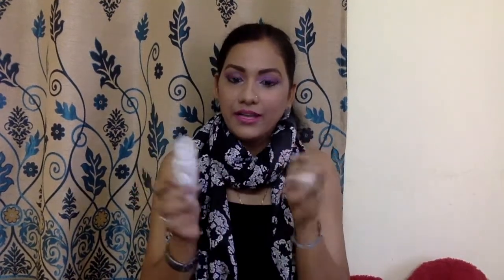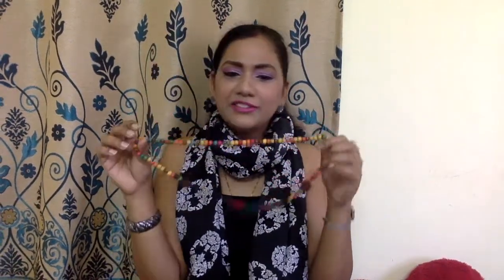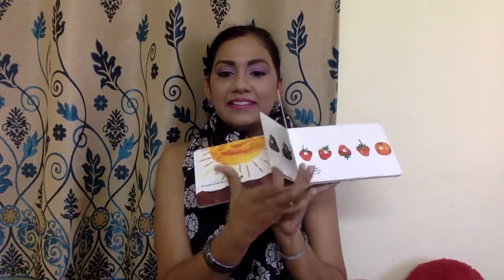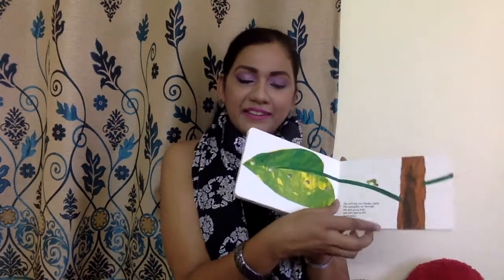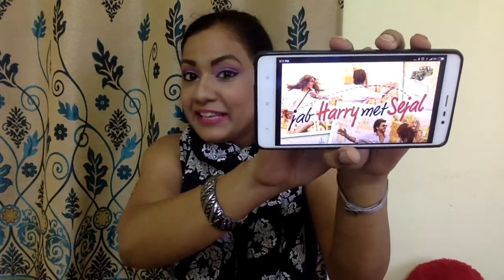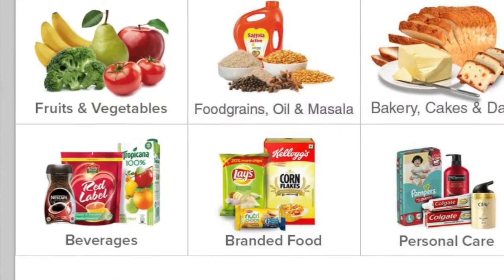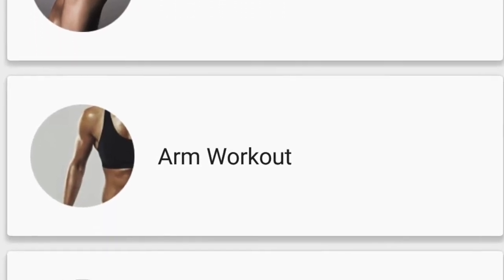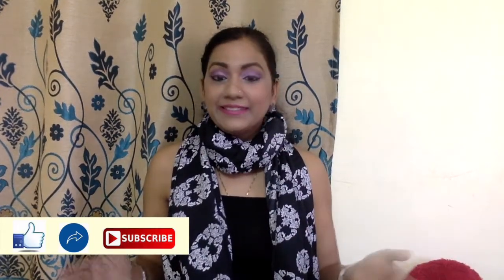❤❤July & August Favourites❤❤ | The Lifestyle Edit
Hey Guys !

I have tried to collect all my favourite products here for the month of July and August and have shared my views about them. I hope you guys will like it and it may be useful for you to make a decision about one of these products.